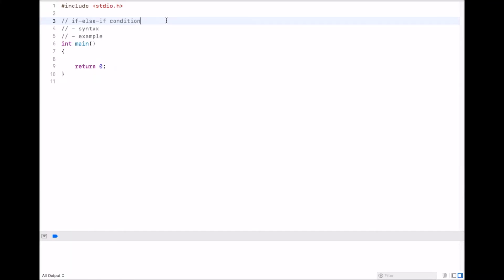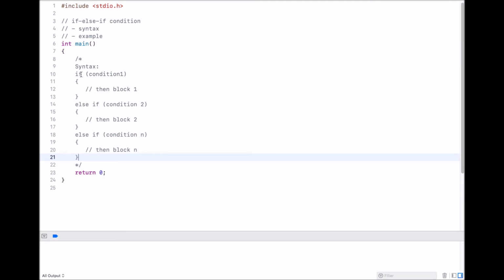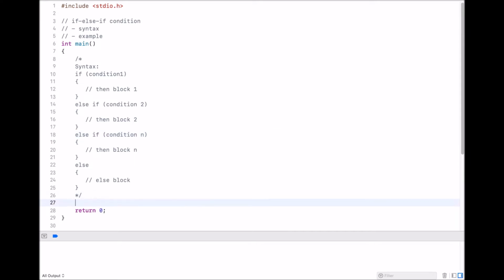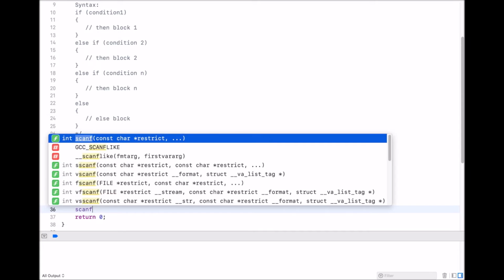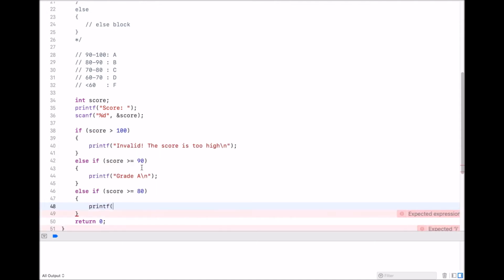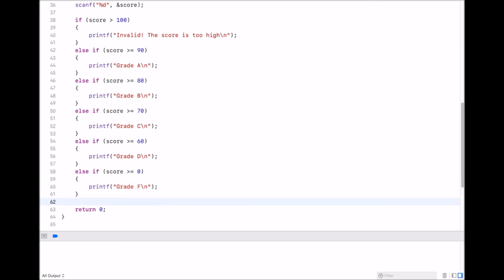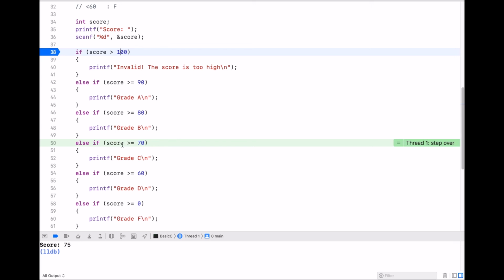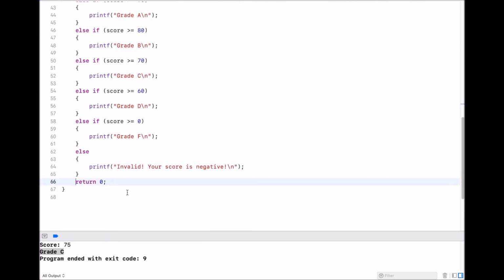C Tutorial 10: If else if Conditions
This video demonstrates how to use if-else-if conditions and how they are different to a sequence of if conditions.